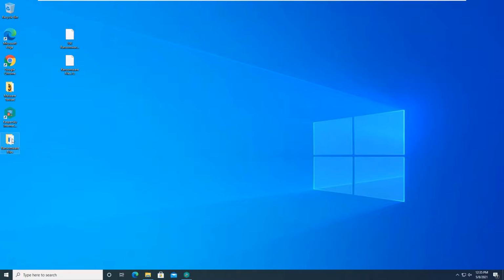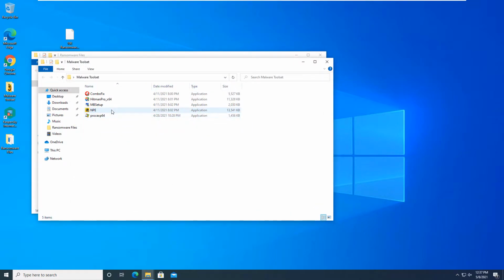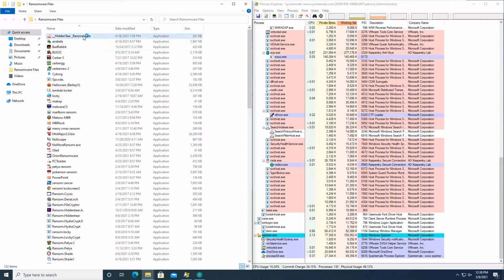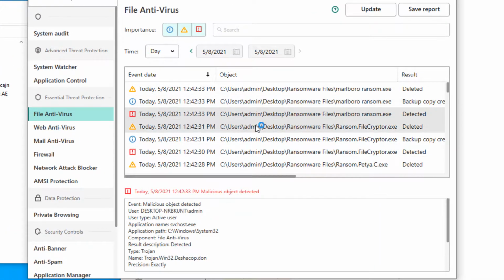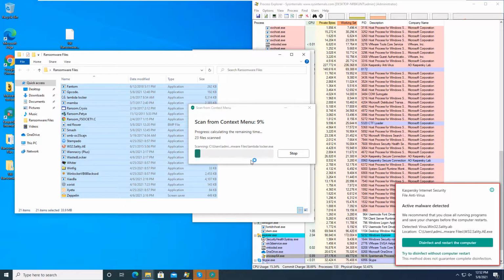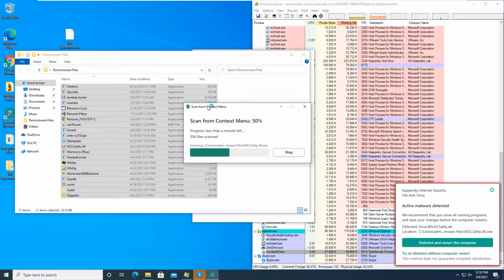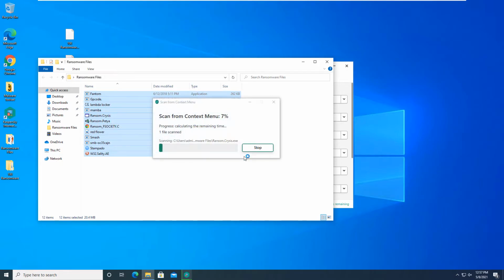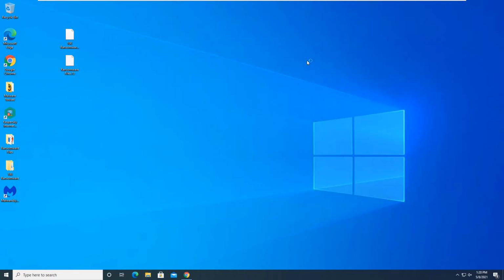Kaspersky Internet Security - Prevention Test Against 150 Ransomware Samples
Prevention Test of Kaspersky Internet Security against 150 ransomware samples. Find out how Kaspersky does against these pesky ransomware applications! Spoiler: You won't be disappointed!

Music Credits

Techformality - Latest Tech Guides, News, & Product Reviews!